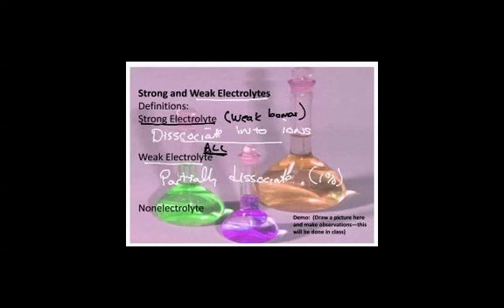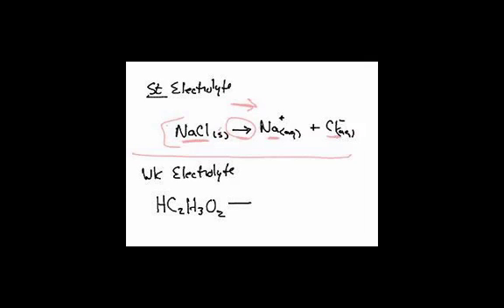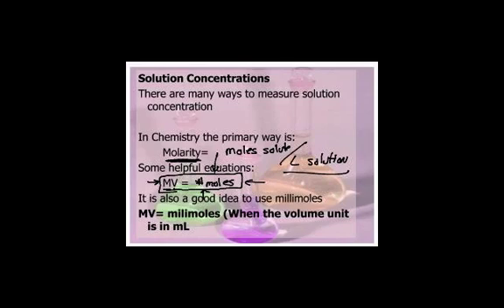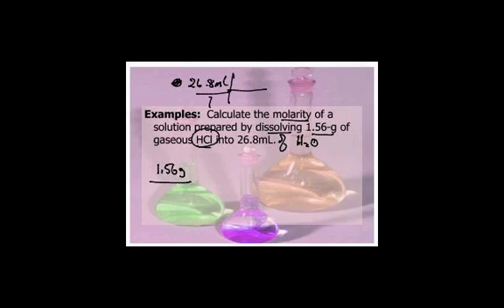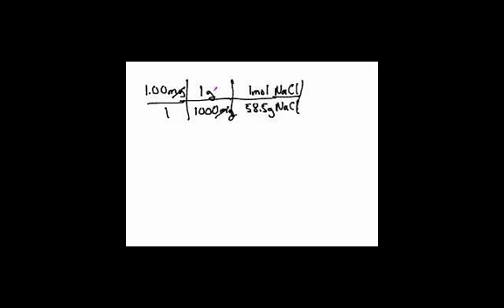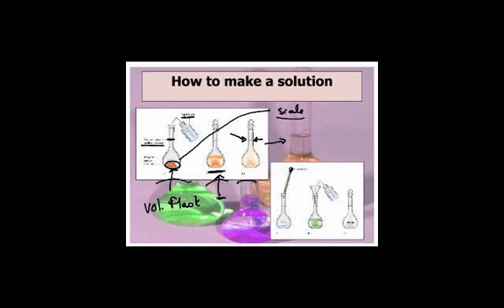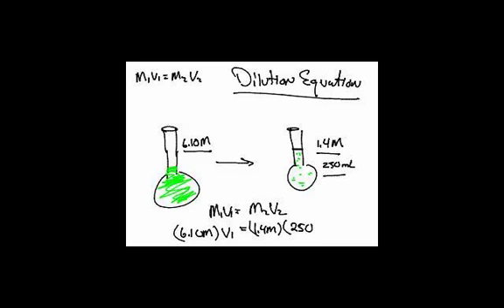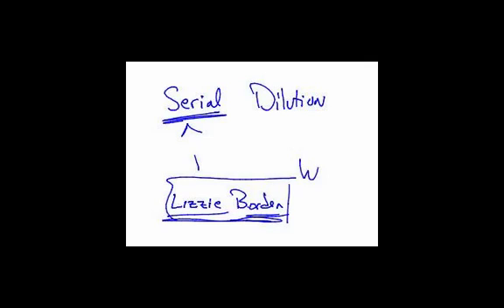AP Chem- Electrolytes-Non-Electrolytes and Solutions (2/2)